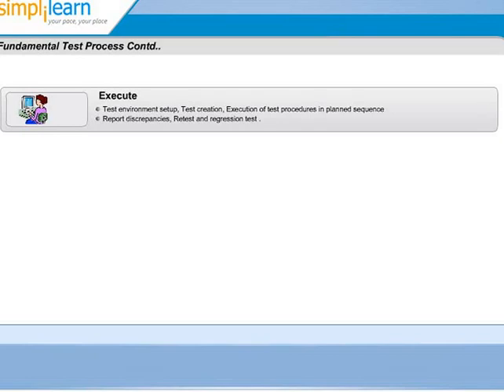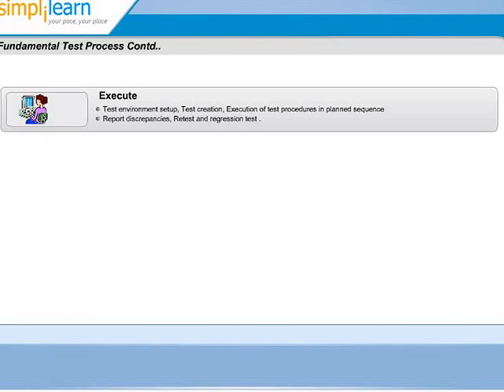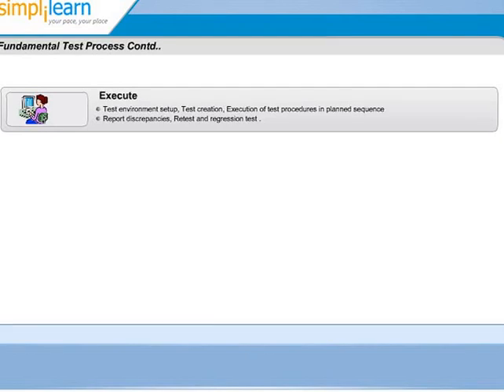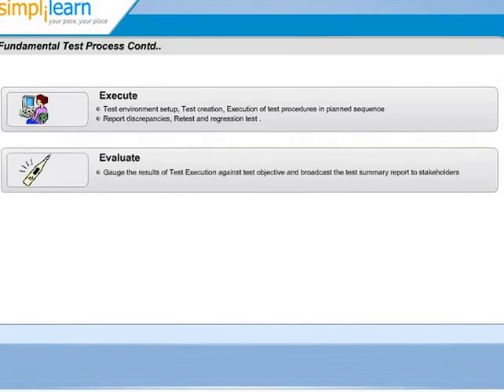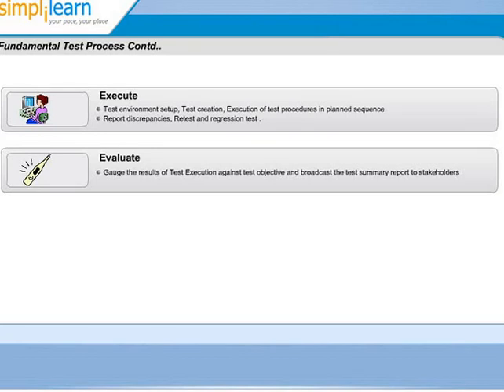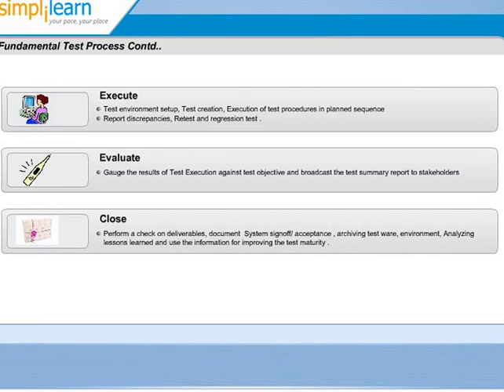Fundamental Test Process | CTFL Certification Training | CTFL Classroom Training | Simplilearn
Simplilearn ), a leading global training provider & pioneer of the Blended Model [Classroom + Online Learning] Training for CTFL ) Certification Exam, is conducting a 2-day full-time intensive CTFL Software Testing Certification Training.

Prepare for International Software Testing Qualifications Board ISTQB® Certified Tester Foundation Level CTFL® exam with CTFL training
Simplilearn is an Indian Testing Board affiliated Examination Center and a global leader in professional certification for PMP, PMI-ACP, PMI-RMP, CTFL, ITIL, Six  Sigma, CAPM, CSM, ITSM, PRINCE2, CISA, COBIT, MS Share Point, MS Project and Cloud computing. More than 30,000 professionals across 136+ countries including training  aspirants from the world's leading Fortune 500 companies have used our learning methodology to grow their careers.

Here is a great opportunity for testing professionals to boost your career to the next level with Simplilearn's CTFL Software Testing Certification

Your advantages of taking Simplilearn's CTFL Software Testing Certification
- 2-day intensive instructor led CTFL classroom training
- 3 full-length simulation practice tests -- get the feel of the actual exam
-   Assistance with Indian Testing Board -- CTFL® application process
-    24*7 support through live chat, email and phone
    Access Simplilearn's CTFL Discussion Forums for tips and insights on successfully clearing CTFL certification exam

5zFF229Cqc (valid till 15th May, 2012) at Check Out to save Rs.815 on the early bird offer of Rs.16,292. Book CTFL Software Testing Certification Training now for  Rs.15,478 only!

Transcript:
transcript=Let us now try and understand the difference between the psychology of a developer and a tester. The developer always thinks that there will be no defects in the code as he developed it very carefully.  Sometimes he may do some miscalculations in code by mistake. While sometimes there might be some other gaps because he may understand the Business requirement in a different way. Because of these reasons, there will always be a difference in the way a developer will test his code.
Testers have to think like a Destroyer. They always think that there will be defects in code. Besides the objective of testers is to ensure that software as developed is meeting the requirements. Therefore testers are able to step into the user shoes more easily, which is why they are able to identify user related defects.
Having seen the mindset of developers and Tester let us try and understand how we can bridge the gap between them?